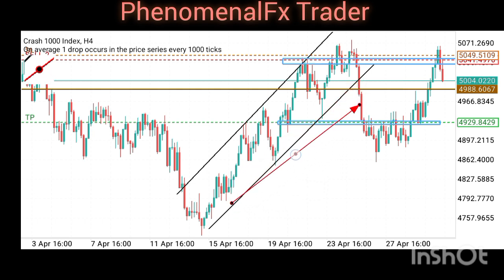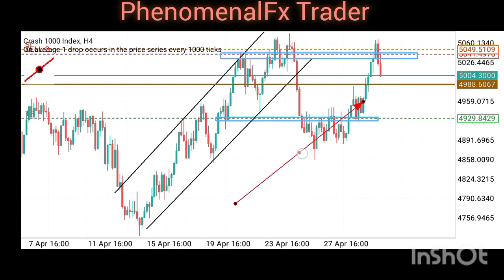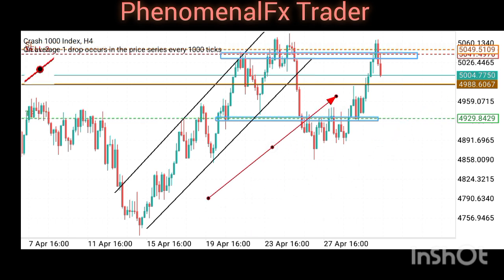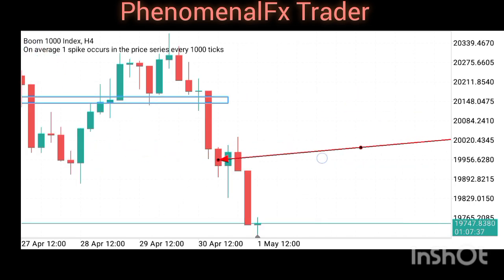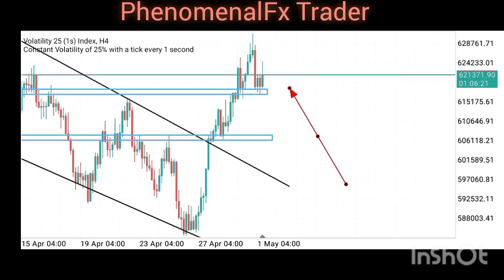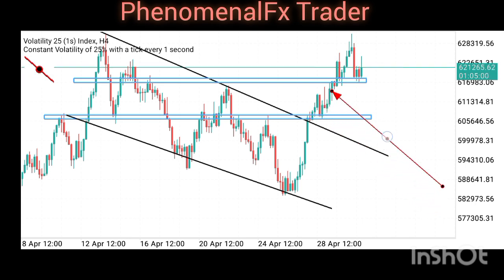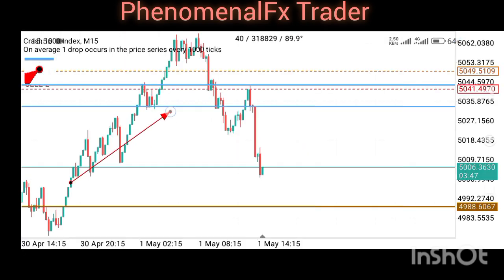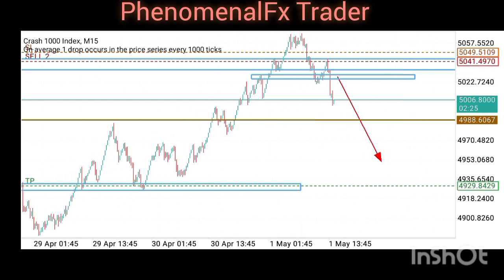Boom and Crash Scalping Strategy to Make $100 Daily | Price Action Trading Strategy with High Profit